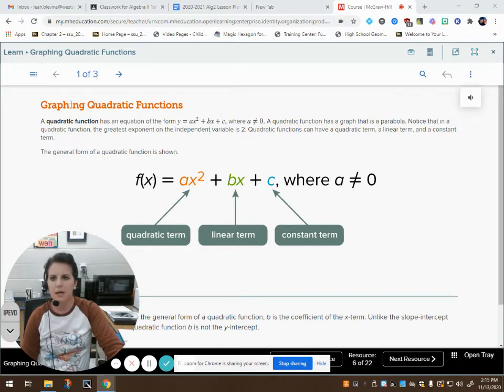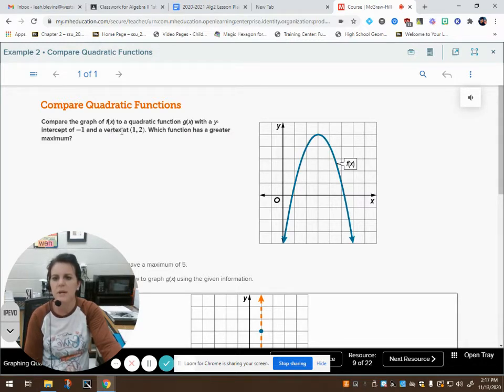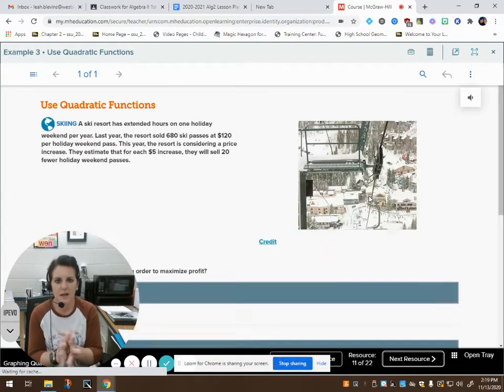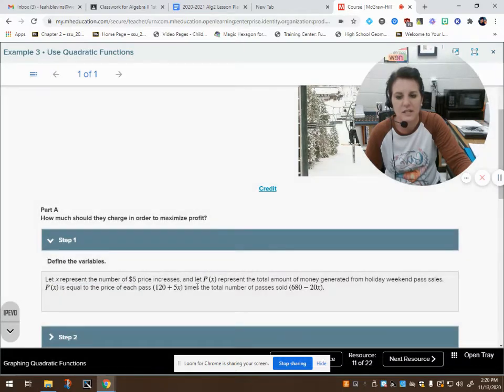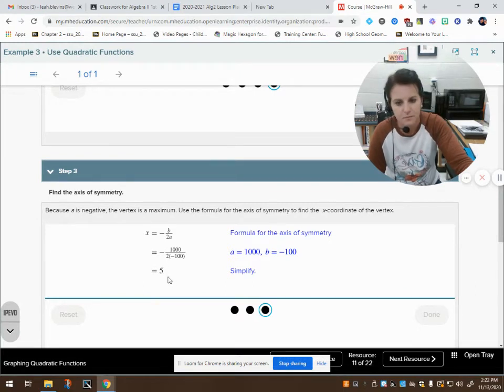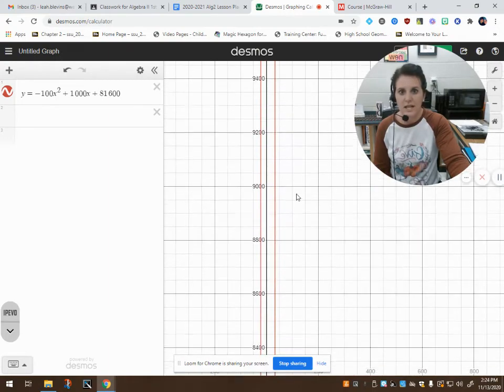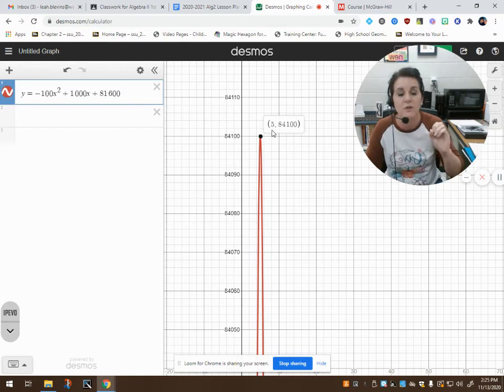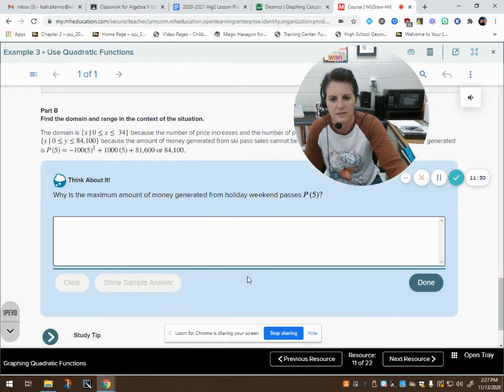Module 3-1 Graphing Quadratic Functions Part 2